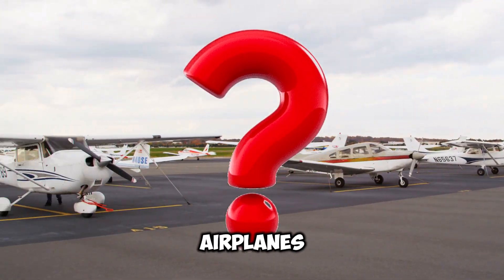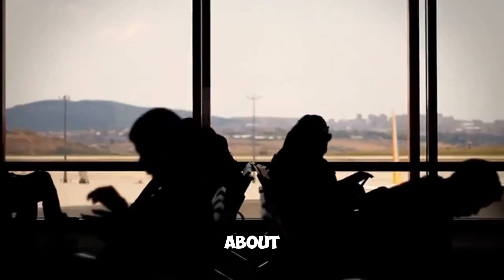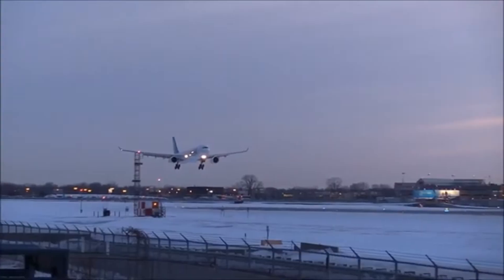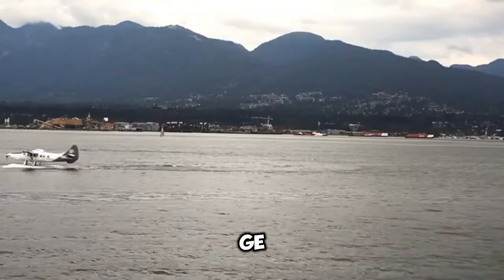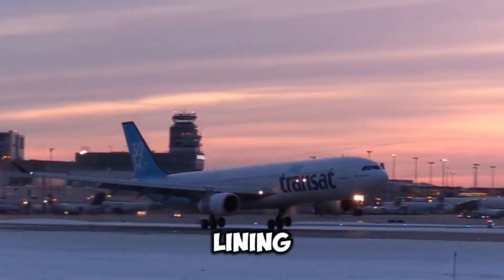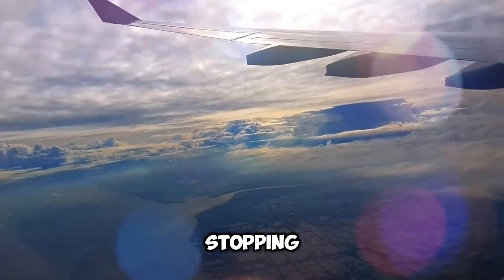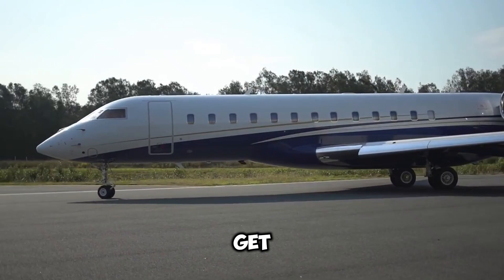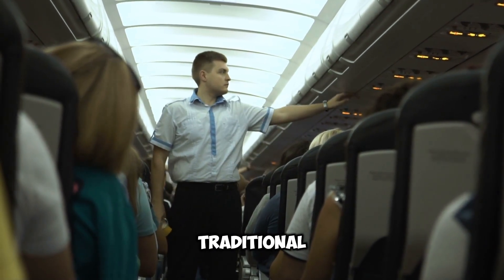Why American and European Airplanes Are So Different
The fierce competition between American and European aircraft manufacturers, primarily Boeing and Airbus, has shaped the aviation industry for decades. While both companies produce distinct aircraft with unique engineering philosophies, the differences extend beyond mere appearances. Boeing is recognized for its pronounced nose shape and trademark eyebrow windows, while Airbus opts for a more streamlined nose design, enhancing aerodynamic efficiency. Inside the planes, different engine manufacturers and cockpit technologies reveal contrasting operational approaches—Boeing’s emphasis on pilot control versus Airbus’s focus on automation.

As passenger experiences vary, European airlines prioritize spaciousness and comfort, while American airlines often maximize seating capacity. The emergence of a new contender, Comac (Commercial Aircraft Corporation of China), introduces a fresh rivalry, aiming to challenge the status quo with designs inspired by both Boeing and Airbus, yet infused with Chinese cultural elements. Comac’s C919 features advanced technology, following international standards while striving to enhance its production quality.

This dynamic landscape signifies not only the ongoing competition between industry giants but also highlights the constant evolution within the aviation sector. As Comac aims to carve its niche, Boeing and Airbus remain vigilant, indicating that the future of flight is set for exciting developments.